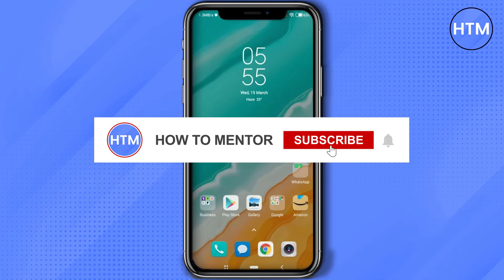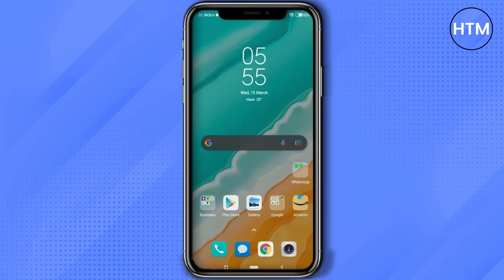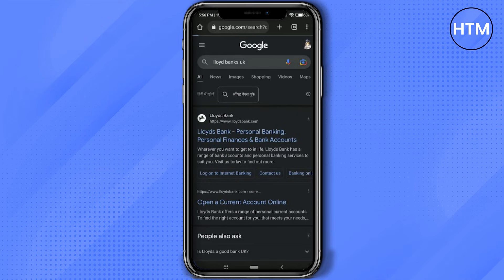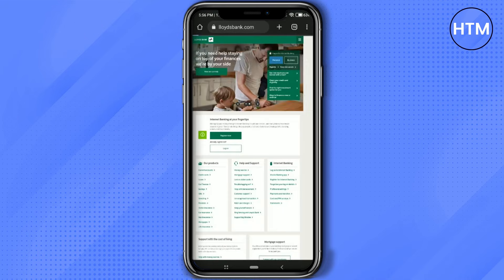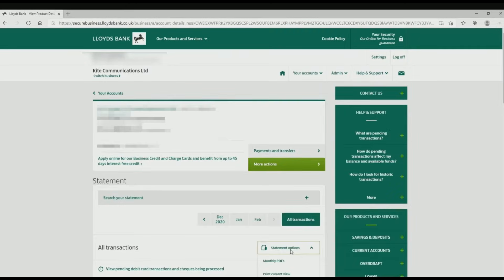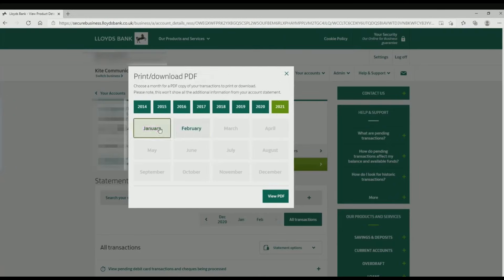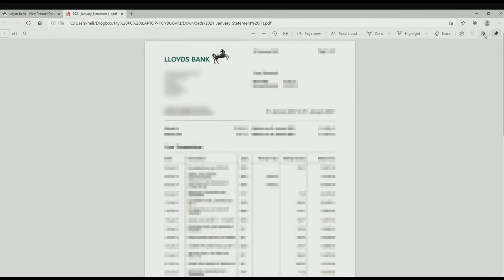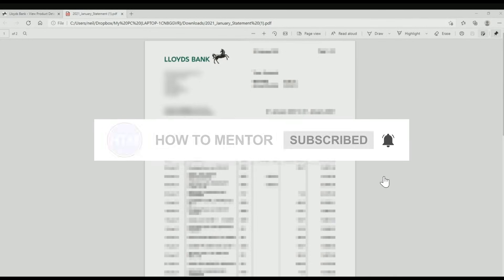How To Download Lloyds Bank Statement On App (EASY!)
How To Download Lloyds Bank Statement On App. It’s a very easy tutorial, I will explain everything to you step by step.